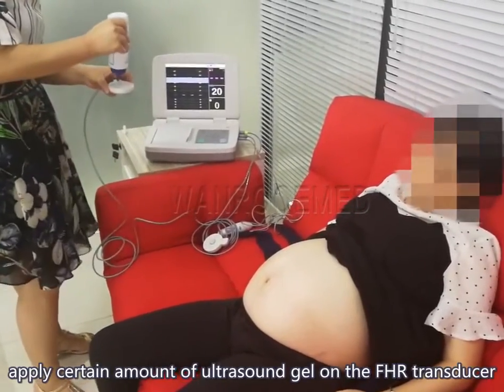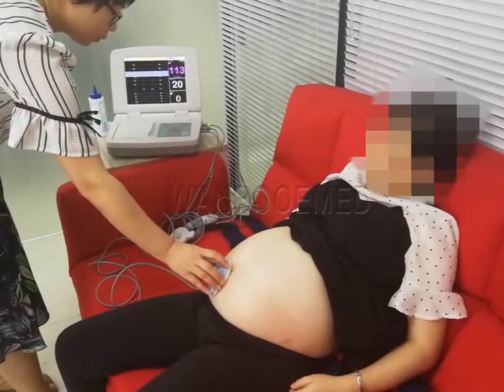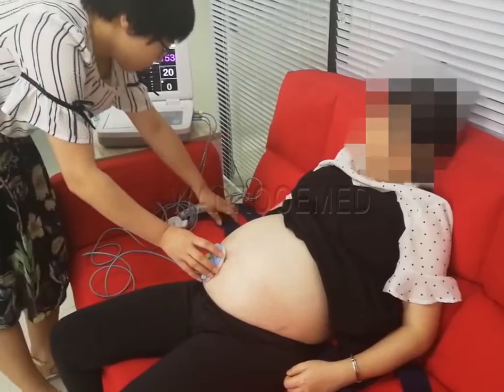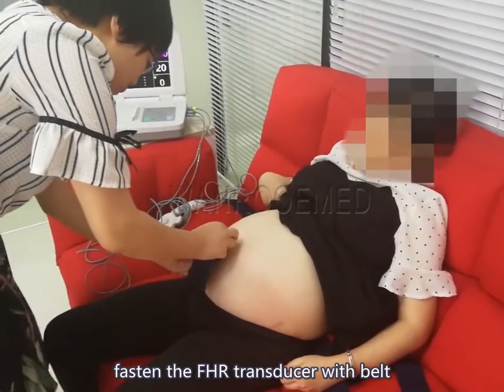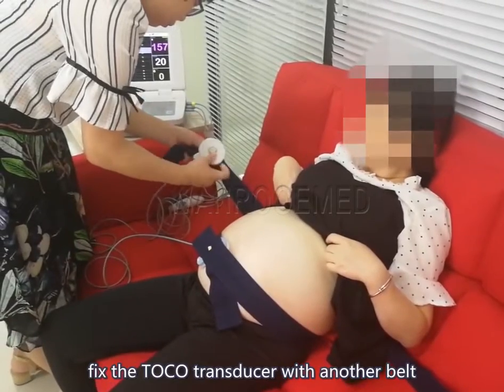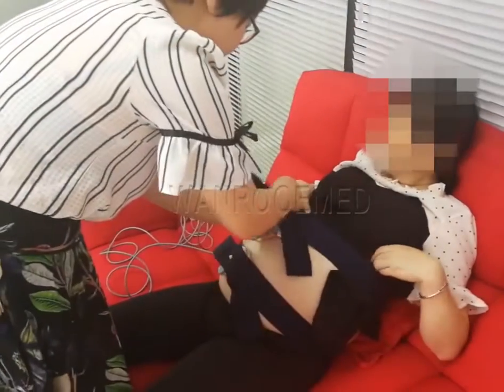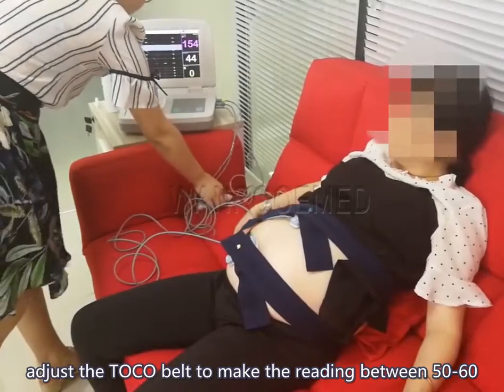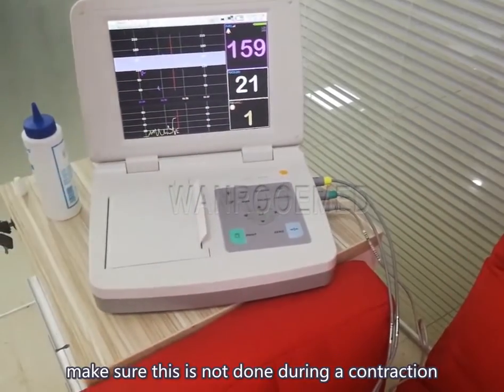MCF-21K Hospital Portable CTG Machine Fetal Heart Monitor Maternal Fetal Monitor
MCF-21K SERIES are high-tech fetal & maternal monitor, it offers a reliable, high-performance solution for fetal monitoring needs in the clinic and hospital, from pre-natal check-ups to antepartum monitoring of high-risk pregnancies. Mars K Series is your best partner from Antepartum through Intrapartum till Delivery.

Features:
--Folded 10.4 inches TFT LCD high-brightness screen
--12-crystal waterproof pulse Doppler transducer (optional), providing wider beam area and more homogeneous signal, thus realizing better performance for beside monitors than conventional transducers.
--Event Marker makes it easy to annotate perceived fetal movements (FM), or other events on the strip chart.
--Fetal heart rate alarm provides both audible and visual alerts if the heart rate is outside of the user-defined high/low range.
--Easy-to-load Z-fold paper stacks itself neatly upon exiting the recorder, facilitating easy storage.
--Internal Li-on battery power or AC power from external power supply.
--Supporting TCP/IP or wireless connection to the central monitoring station
--NST Report (Fetus health report)

Fetal Acoustic Stimulator(FASt)
The optional Fetal Acoustic Stimulator uses low frequency vibro-acoustic stimuli(VAS) to “wake” the fetus, increasing the efficiency of antepartum testing and improving retest consistency. VAS indicated with a musical